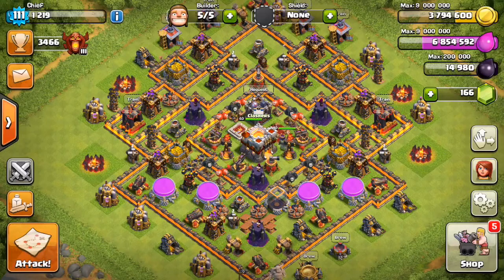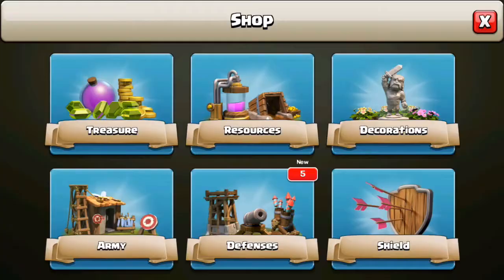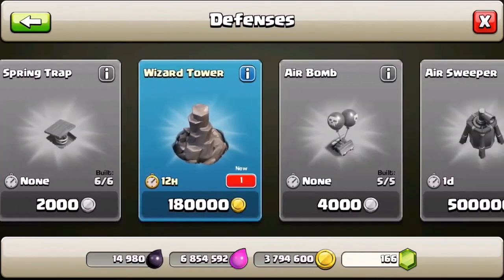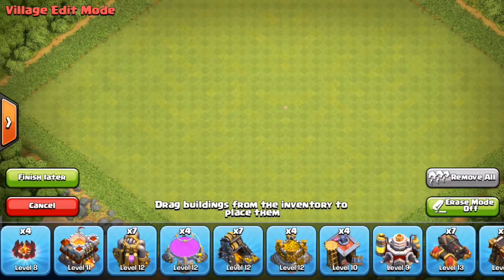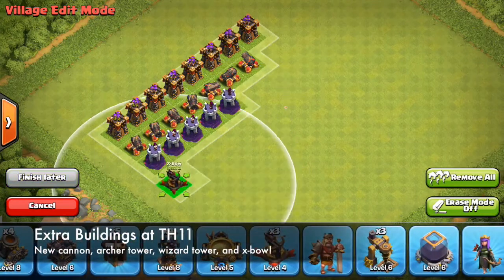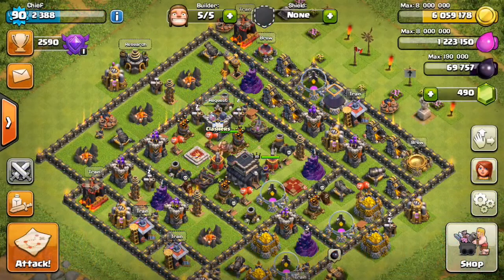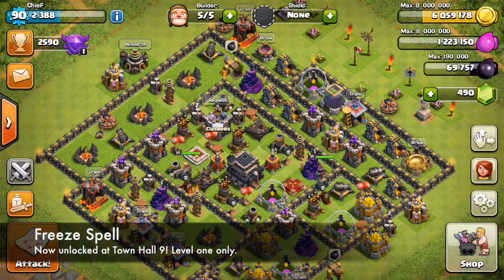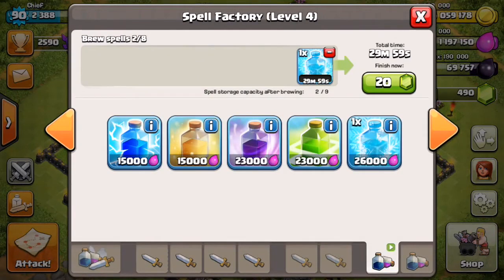Clash of Clans Extra Defenses & TH9 Freeze Spell! Town Hall 11 Update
The new Town Hall 11 Clash of Clans update is on the way! Today, they announced new levels to storages, the laboratory, and wizard towers. Looks good to me, what do you guys think?